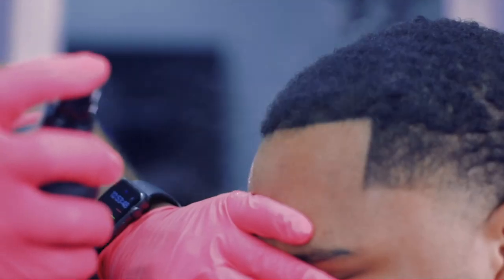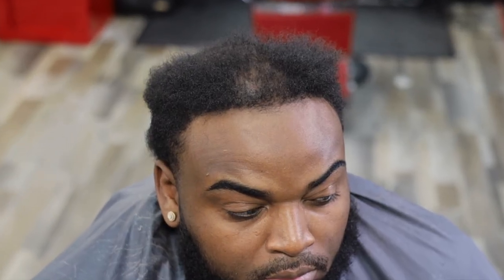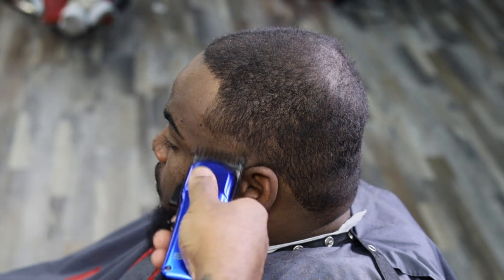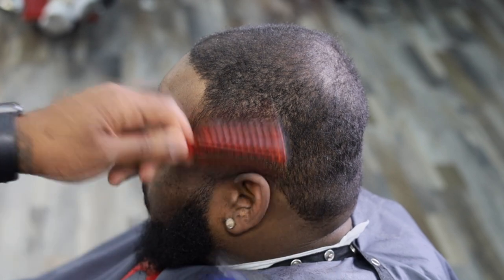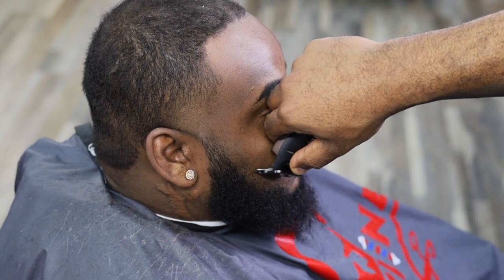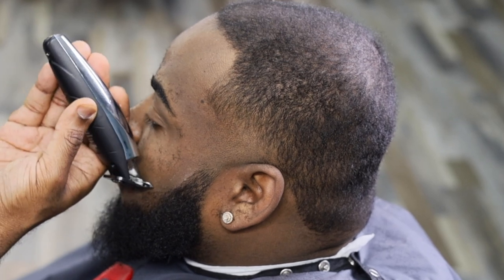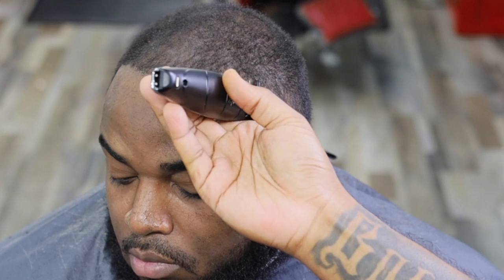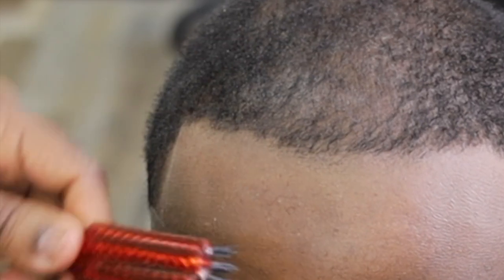😱 TRANSFORMATION HAIRCUT MEN | TAPER FADE HAIRCUT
Transformation Men Haircut with taper fade haircut.

Tell a friend to tell a friend  You know how we do It!

Trimmer Used: Wahl cordless detailer

Products Used⬇️⬇️

Camera Used ⬇️⬇️

Clipper to buy⬇️⬇️

Magic Clip⬇️⬇️

Cordless Detailer Li⬇️⬇️

Hair Automizer⬇️⬇️

Hair Fibers⬇️⬇️

Air Brush⬇️⬇️

cordless airbrush